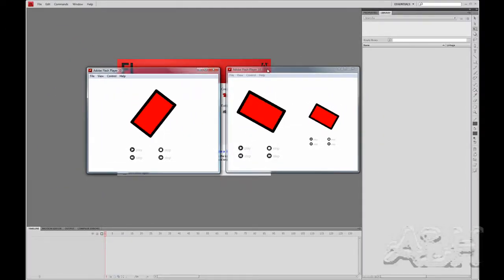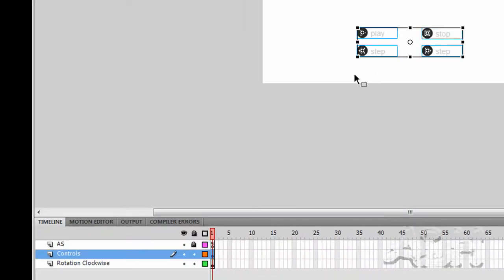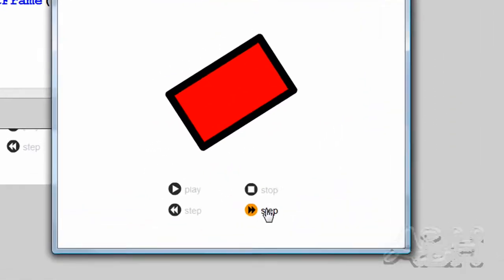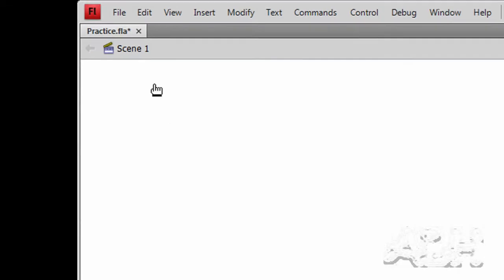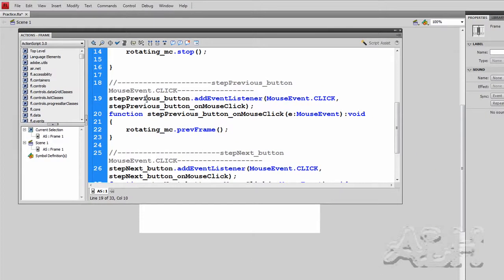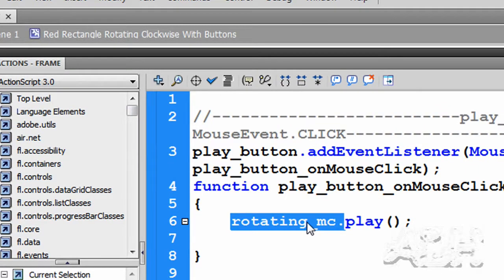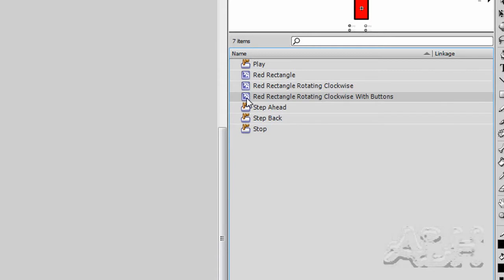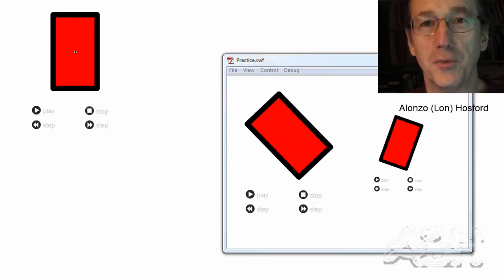MovieClip Containing Play Stop Step Buttons Actionscript 3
flash,flash cs,playing sounds,playing,sounds,playing sound,playingsound,actionscript,action script,sctionscript3,actionscript 3,cs 5,cs 5.5,3.0,flash and actionscript,sounds with action,actionsounds,actionscript sounds